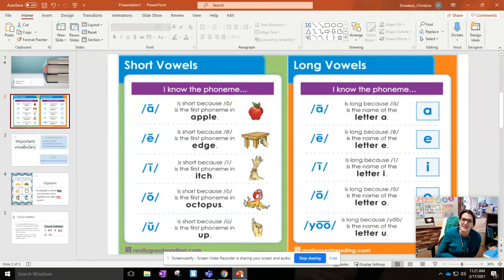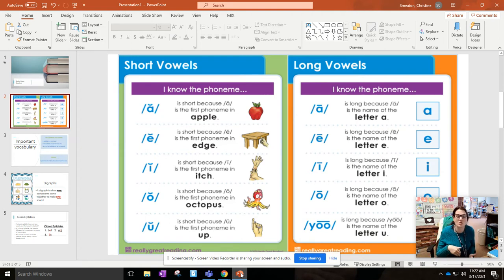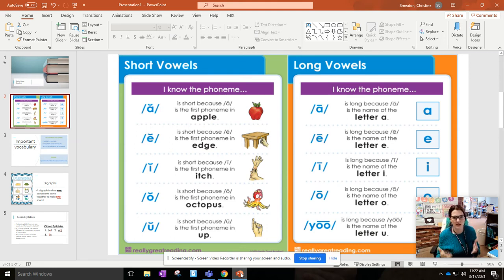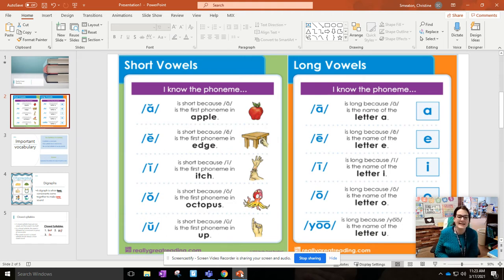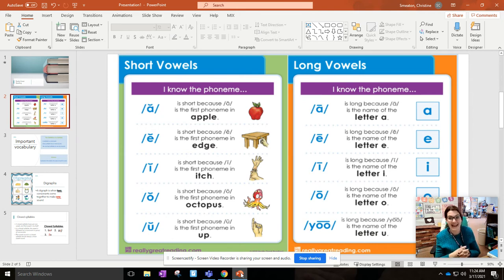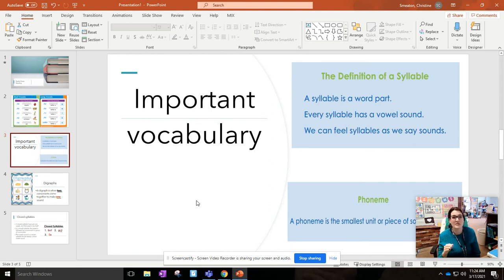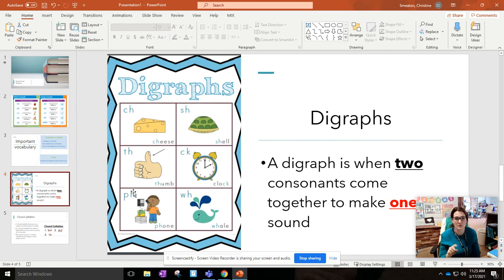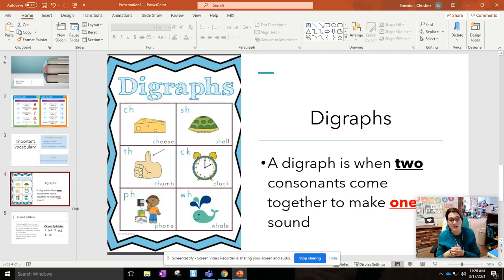Phonics Boost intro